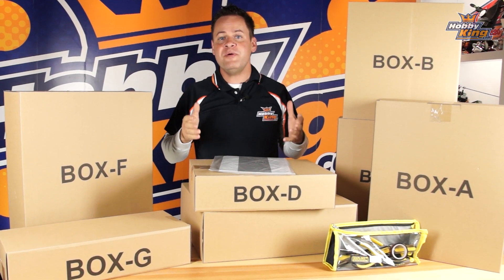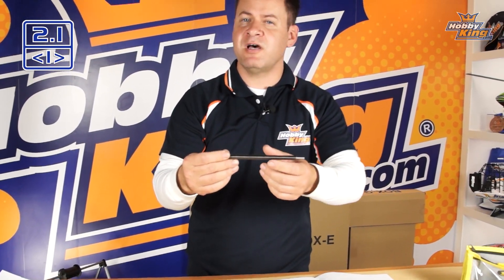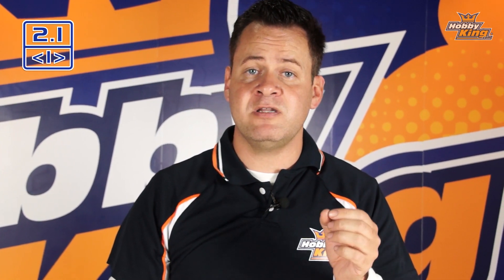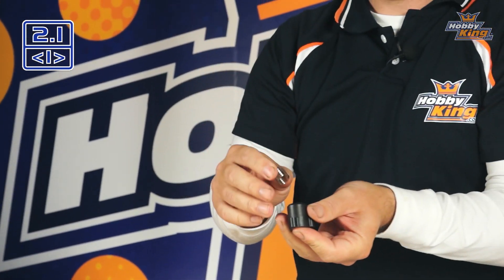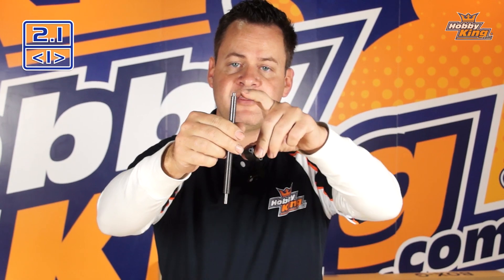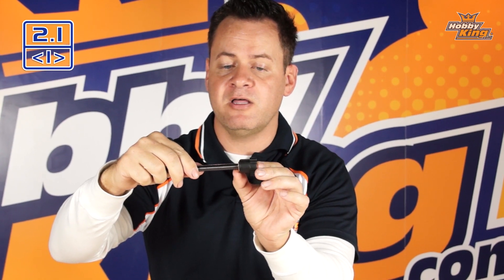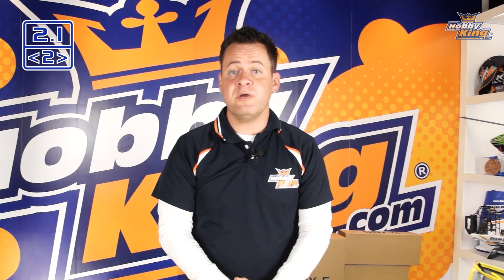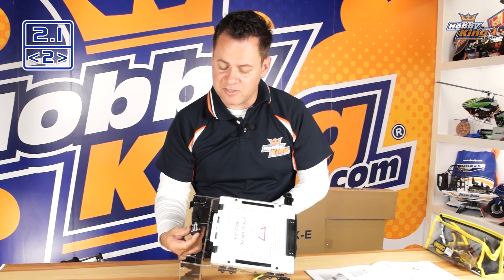Turnigy Fabrikator 3D Printer - 2.1.1 to 2.1.2- HobbyKing Product Profile